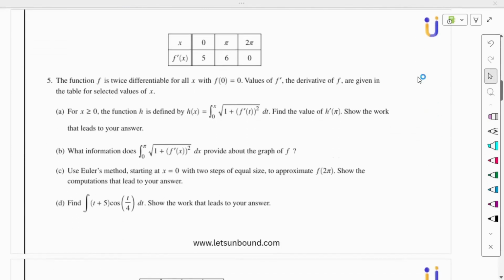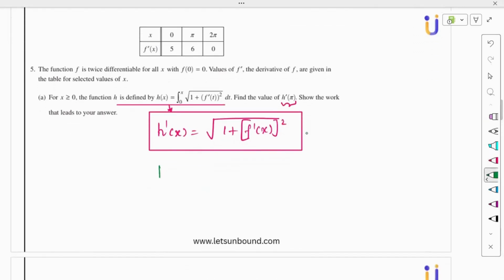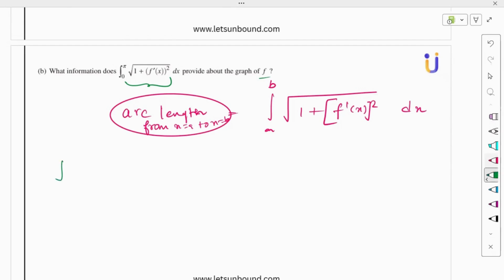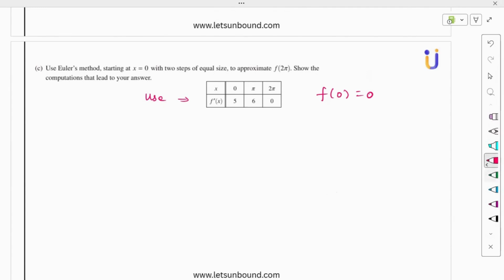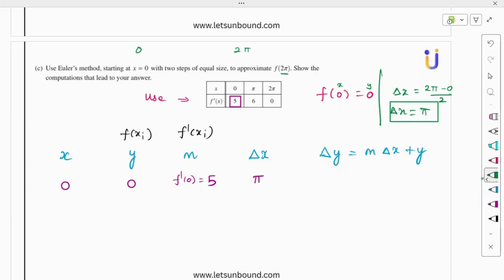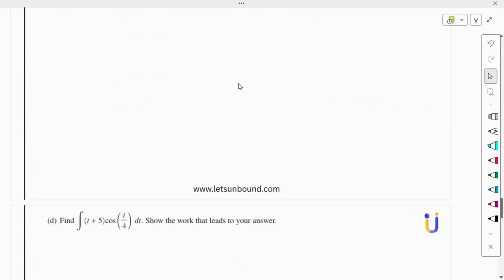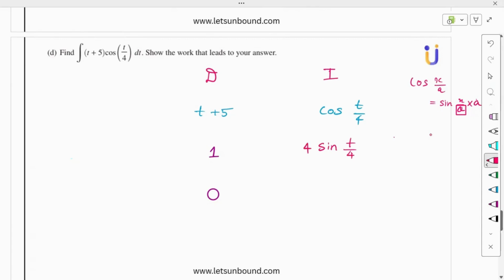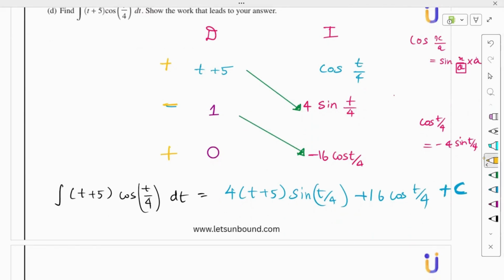AP Calculus BC | 2024 | FRQ #5 | Differential Equations | Approximation Methods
📊 Free Response Question 5 - AP Calculus BC 2024

 In this video, we solve FRQ #5 from the 2024 AP Calculus BC Exam. This question tests your understanding of differential equations, definite integrals, and approximation methods using data from a table of f′(x)f'(x). You’ll see how arc length, Euler’s Method, and function behavior all come together in a single cohesive problem.

🧠 What You'll Learn:
 ✔ How to compute derivatives from integral definitions
 ✔ Understanding arc length via parametric and graph-based interpretation
 ✔ Applying Euler’s Method from a derivative table
 ✔ Approximating function values without a formula
 ✔ Evaluating definite integrals involving trigonometric expressions

🎯 Topics Covered:
Arc length using ∫1+[f′(x)]2 dx\int \sqrt{1 + [f'(x)]^2} \, dx
Table-based derivative evaluations
Euler’s Method with two steps
Approximating f(2π)f(2\pi) from initial condition f(0)=0f(0) = 0
Computing ∫(t+5)cos⁡(t/4) dt\int (t+5)\cos(t/4) \, dt

💬 Question Covered:
 Given a table with values of f'(x) and f(0) = 0:
 (a) Find h'(π) where h(x) = integral_0^x {sqrt{1 + [f'(t)]^2}} dt
 (b) Interpret ∫0 to π sqrt{1+[f′(x)]^2} dx geometrically
 (d) Evaluate ∫(t+5)cos⁡(t/4) dt

📚 This video is part of our AP Calculus BC 2024 FRQ Playlist

AP Calculus BC 2024, FRQ #3, apcalculusab2024 , Slope fields, Separation of variables, Critical points AP Calc, Seawater depth model, Lets Unbound, AP Calculus slope field, AP Calc FRQ solutions, Initial value problem, AP Calculus BC walkthrough, 2024 AP Calc FRQs#APCalculusBC2024 FRQSolutions CalculusBC APCalcFRQ CalculusExplained CollegeBoard CalculusReview MathHelp APMath FreeResponse Derivatives Integrals RateOfChange AreaUnderCurve MathTutorial letsunbound LUBsolutions 2024 ap calculus bc frq, ap calculus bc 2023 frq, 2024 ap calculus frq, 2024 ap calculus ab frq, 2024 ap calc bc frq solutions, ap calculus bc 2023, bc calculus frq, ap calculus frq solutions, 2024 ap calc frq solutions, ap calculus bc, 2025 ap calculus bc exam review, ap calculus bc review, 2024 ap calc ab frq, 2024 ap calc frq all solutions, ap calculus bc 2012 practice exam, ap calculus bc exam, 2024 ap calc bc frqs solved, ap calculus bc crash course, 2024 ap calc bc free response, 2023 ap calc bc frq